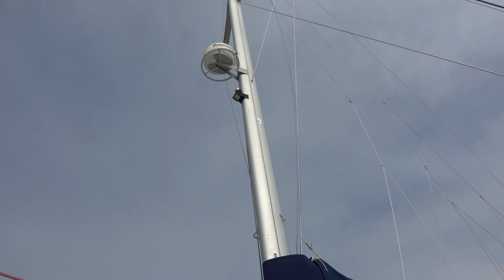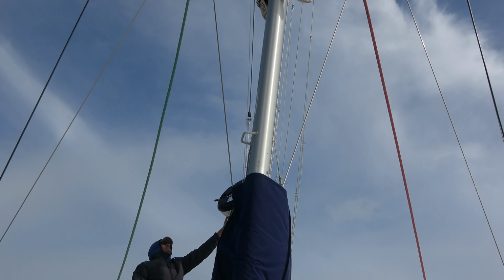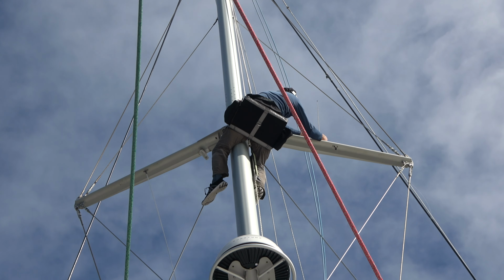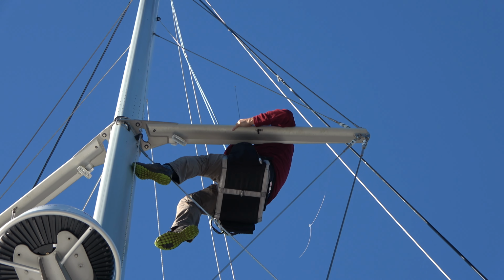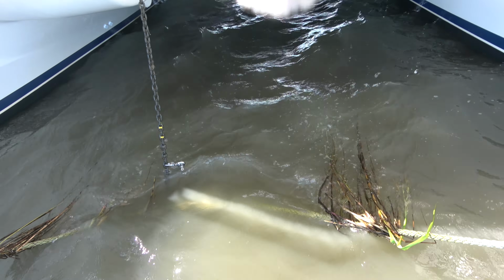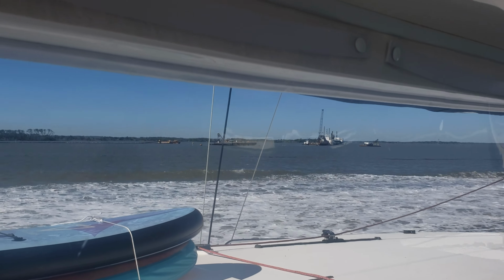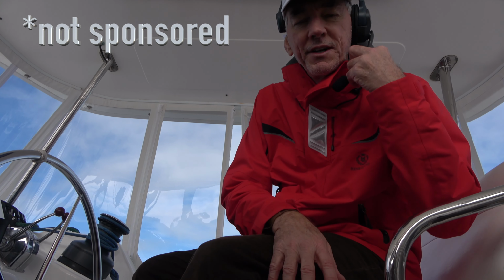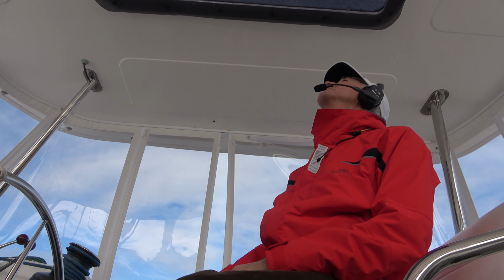Passing Time During Gale... New Radar and VHF Installations | Sailing PILAR - Blue Dot Voyages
During our 3 day wait during our Sailing trip during the November 2021 Gale,  we tackled a couple of boat projects.  No Friday Night Fun for us!  Work...Work...Work.  Watch the action here.

1.  Our radar had been on and off spotty performance for over a year at least.  After trying a new cable,  and upgrading to Axiom Pro MFDs,  we gave up and replaced our 6 year old Raymarine radar with the new Quantum2.  SO worth it!  This new radar rocks!

 2.  After hearing reports of our AIS position not transmitting correclty,  we did some troubleshooting and discovered a VHF antennae was no longer transmitting correctly.  So,  we replaced that as well with a Shakespeare.  If you go that route,  just note that you will need a soddering gun so you don't have to make two trips to the store.

TIMELINE:
0:00 Intro
0:23 Radar Replacement Project
6:56 VHF Antennae Replacement
10:20 Leaving St. Mary's Inlet
11:11 WestRock Paper Mill View from the Water
12:05 Back on the Atlantic Ocean Sailing
15:30 Eartec Headsets for Boat Communications

Blue Dot Voyages is a Sailing Adventure Company. On our Leopard48 Sailing Catamaran PILAR, we sail, fish, snorkel, scuba, and we offer travel advice on our blog and vlog. We offer charter trips when we can. Watch our videos and live vicariously through us!

Master Captain:  Stephen Bell
First Officer:  Dawn Bell